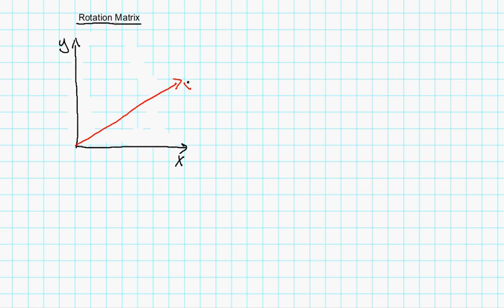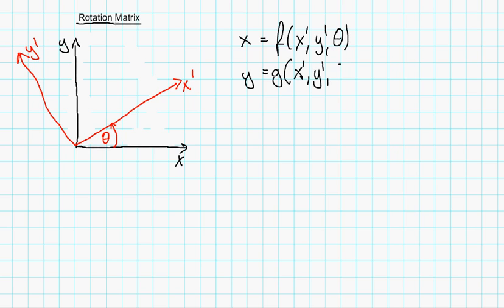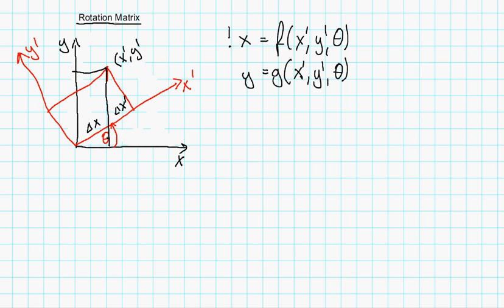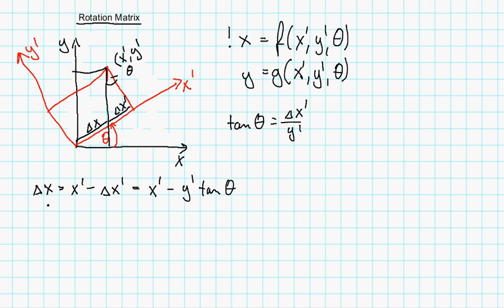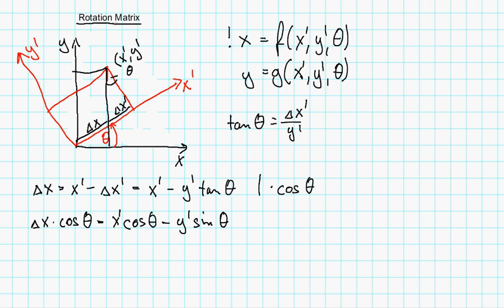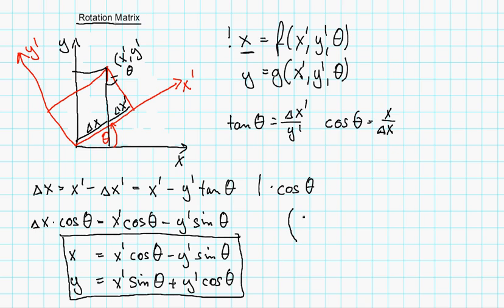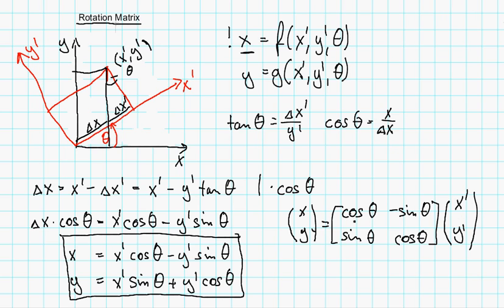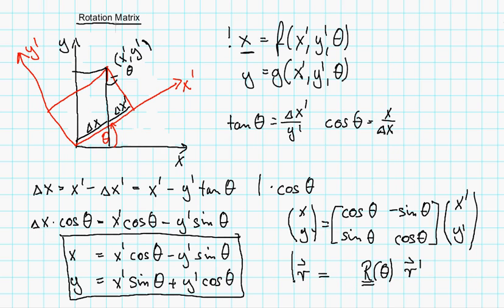E-exercise Rotation Matrix part 1/2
Introduction of the rotation matrix for an in plane rotation